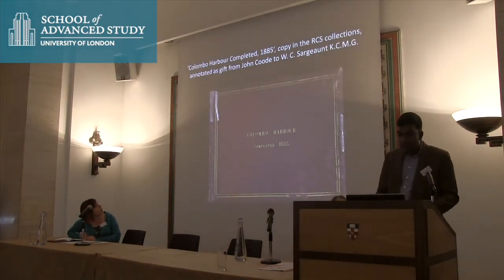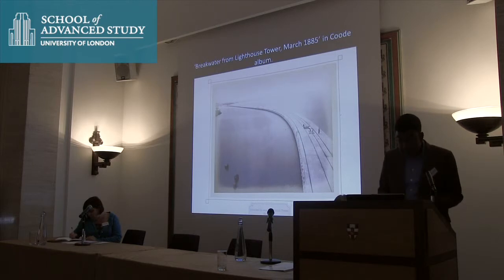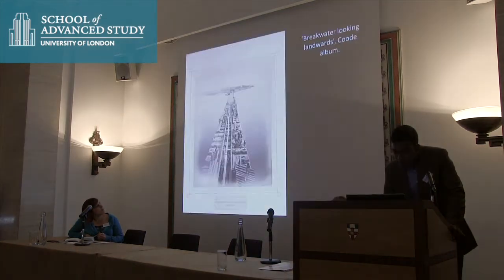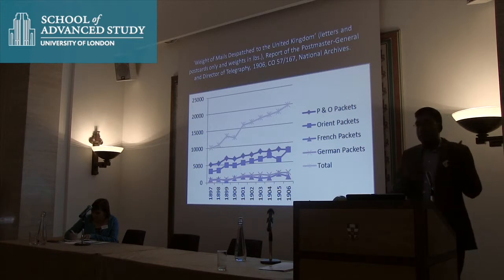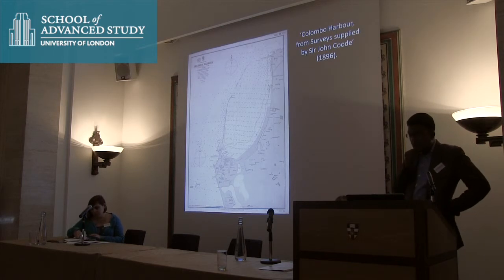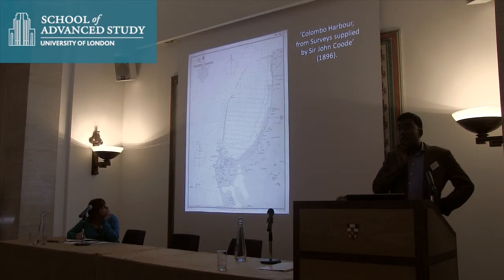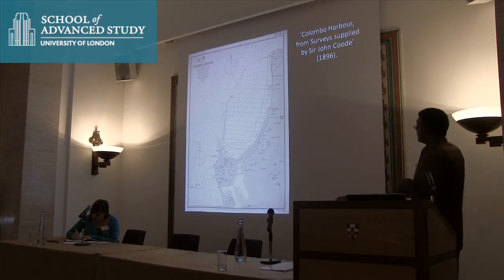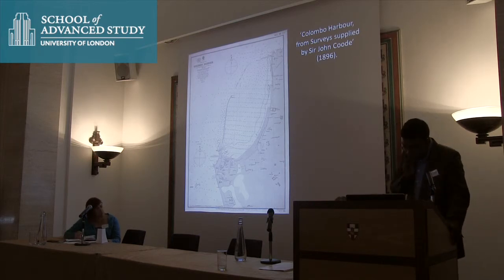Critiquing Global Histories from Images of the Port of Colombo, c.1900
28-02-14 Institute of Historical Research

The Gerald Aylmer Seminar 2014
The Global Archive - Panel 1: Writing, Exhibiting and Curating Global Histories

Chair: Catherine Eagleton, British Library

Sujit Sivasundaram, University of Cambridge

In recent years, there has been a turn to the global across the humanities and social sciences, including in the discipline of History.  Global history has been taken to mean many things, and can encompass world, transnational, postcolonial and connected and comparative approaches to the study of the past. But what are the implications of this widening of research beyond traditional national or area studies frameworks for archives? How does it impact on the way in which archivists view their collections, and how historians use them? How best can UK archives support global history? And how do their collections relate to the need for multi-sited research that doing global history implies? Does global history imply an expansion of the historian's traditional archive, and the incorporation of other traces of the past, such as through oral history or ethnographies of commemoration? And, how does the global turn cause us to look differently at, and generate new uses for, the collections in UK archives? These are some of the questions that we will explore in this year's Gerald Aylmer Seminar.